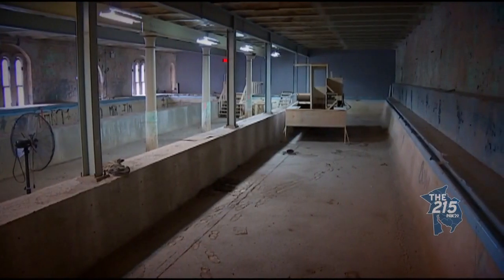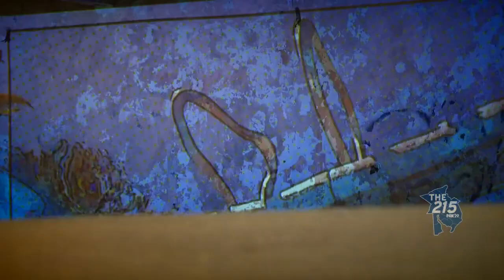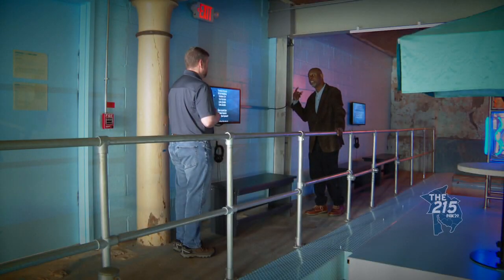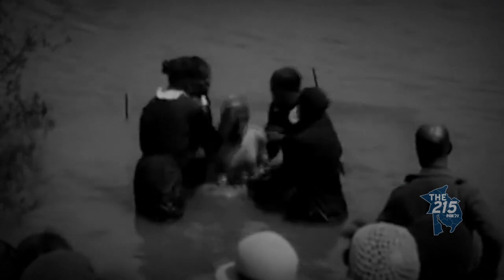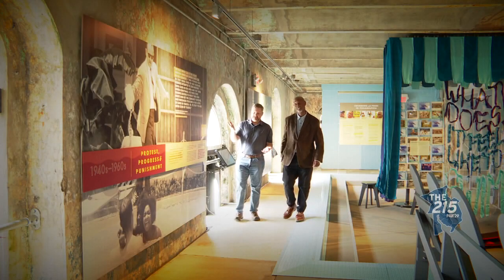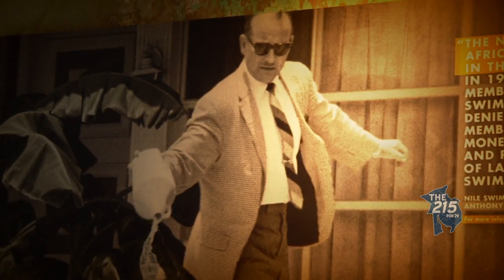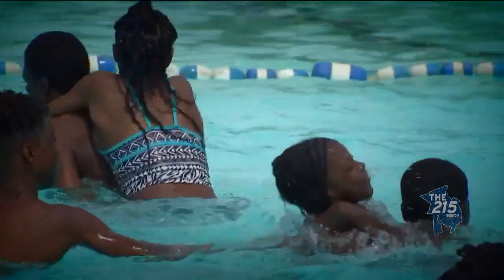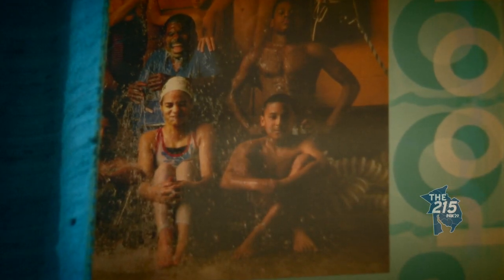Pool: A social history of segregation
The art exhibit titled "Pool: A social history of segregation" is available through September at Fairmount Water Works. Visual artist Homer Jackson details the inspiration behind the exhibit.